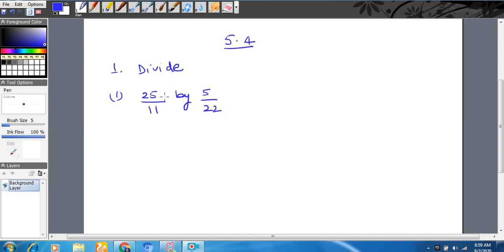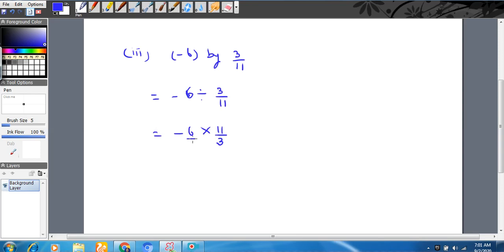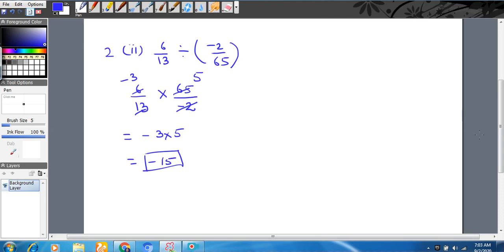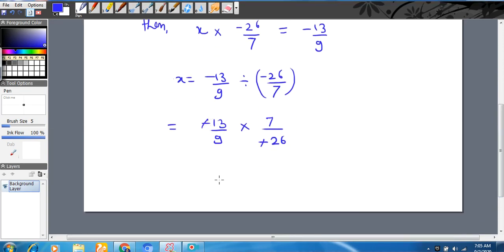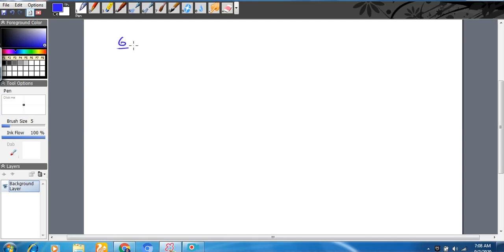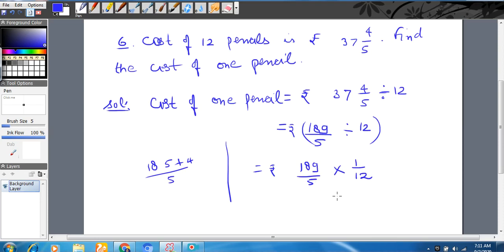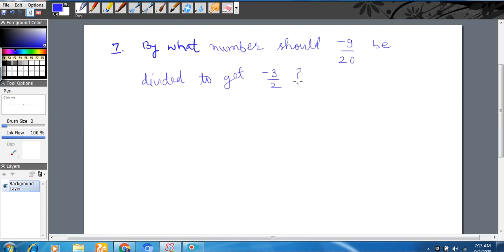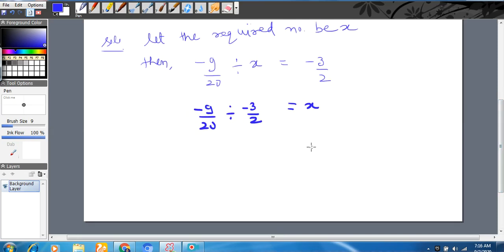Class 7 | Exercise 5.4 | operations on rational numbers | cordova solutions